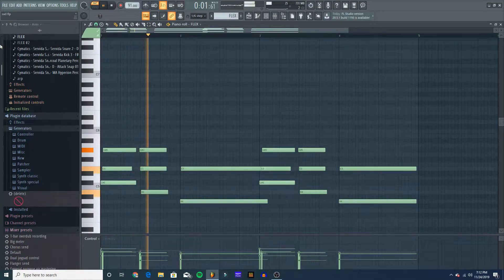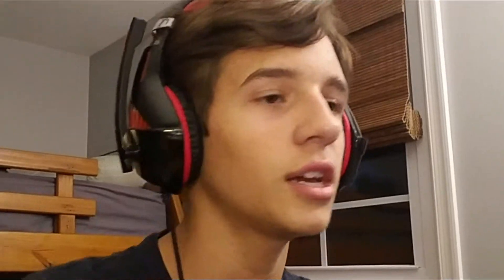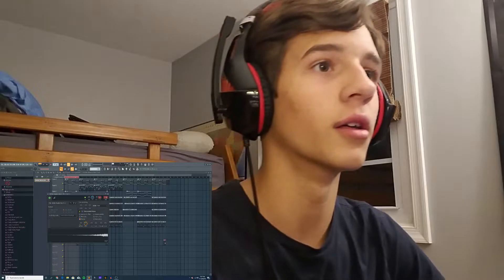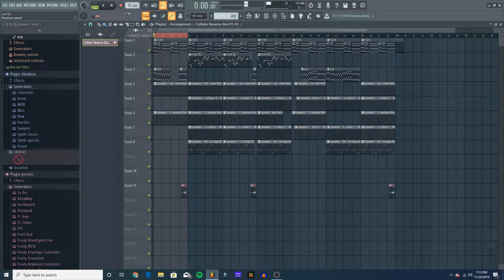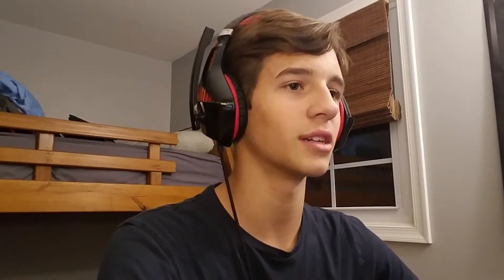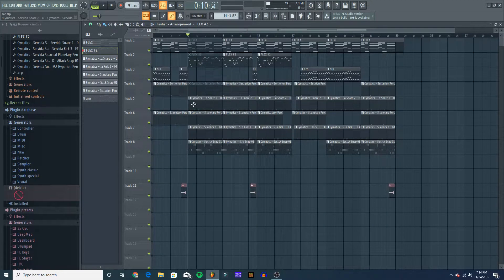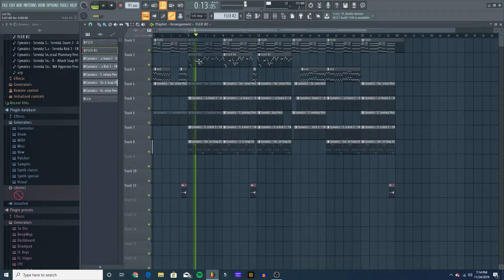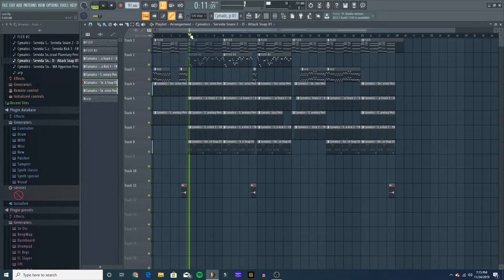Sorry people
I can't force myself to make music when I'm not in the mood. It just doesn't work